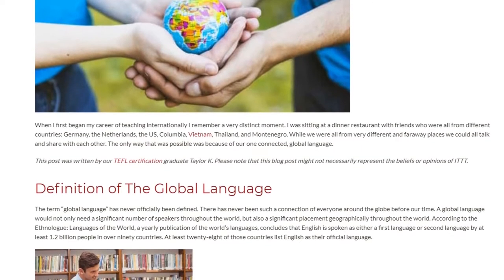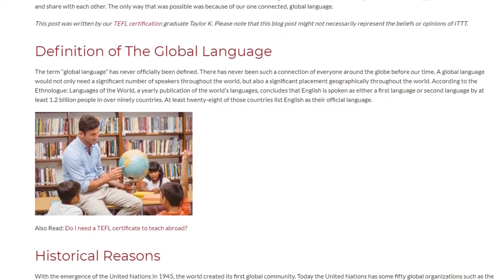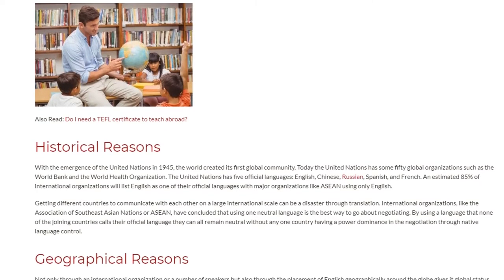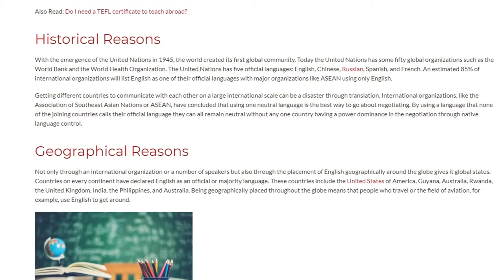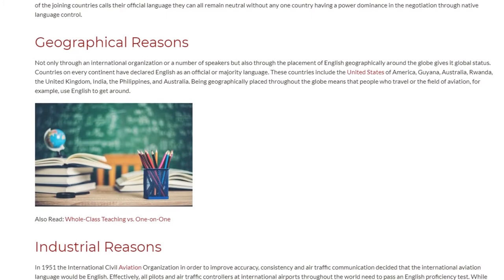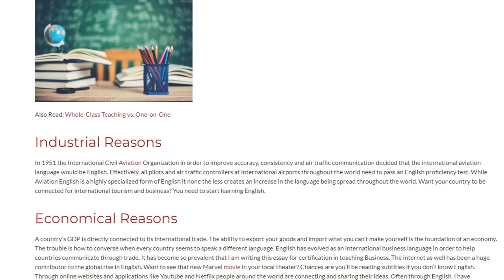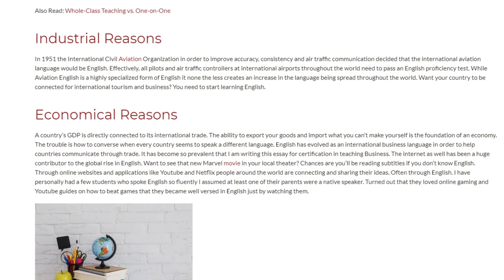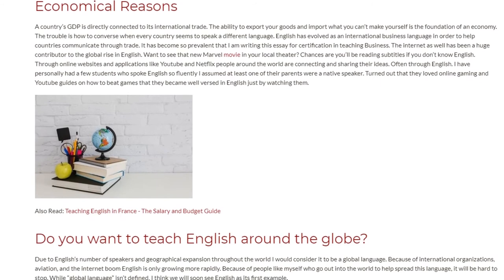The Power of English in The Global Community | ITTT TEFL BLOG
When I first began my career of teaching internationally I remember a very distinct moment. I was sitting at a dinner restaurant with friends who were all from different countries: Germany, the Netherlands, the US, Columbia, Vietnam, Thailand, and Montenegro. While we were all from very different and faraway places we could all talk and share with each other. The only way that was possible was because of our one connected, global language.